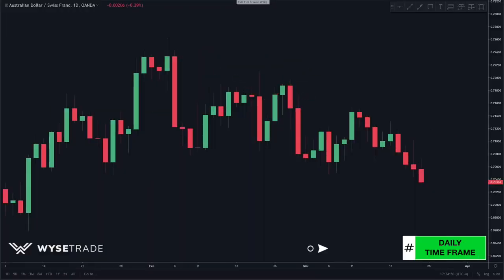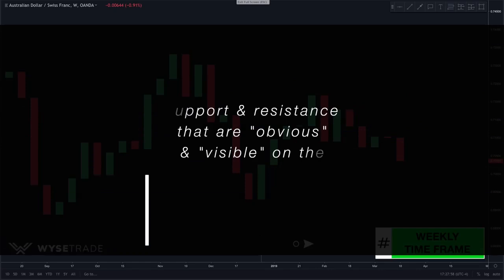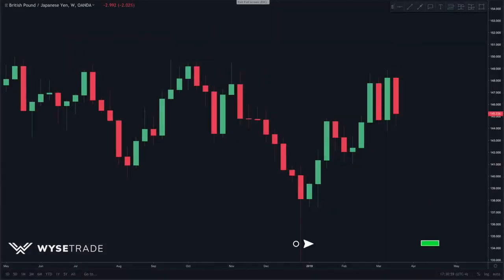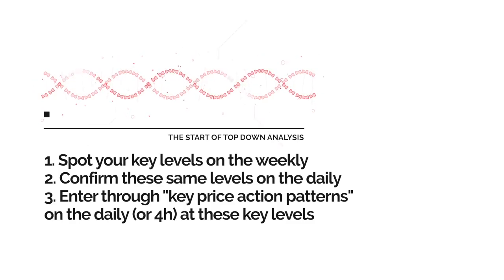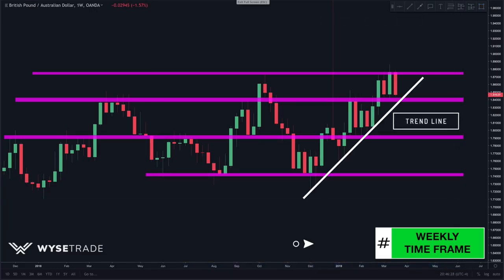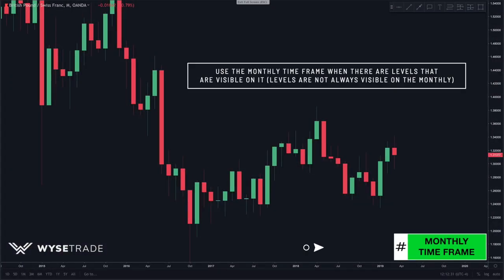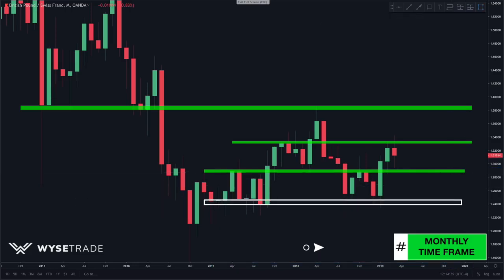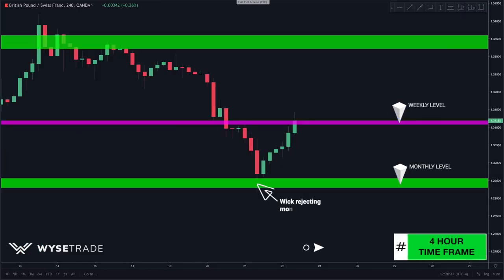Swing Trading Strategies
Definitive Guide To Swing Trading Stocks